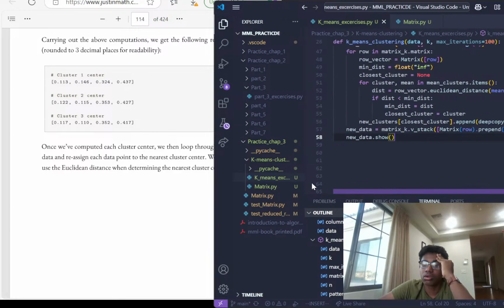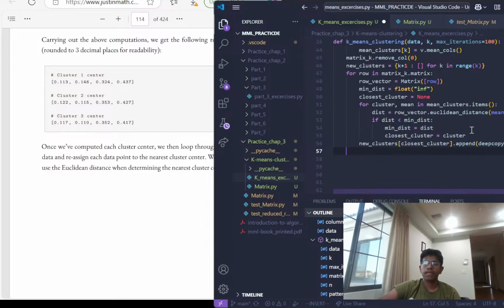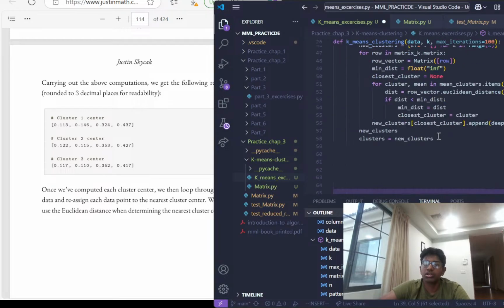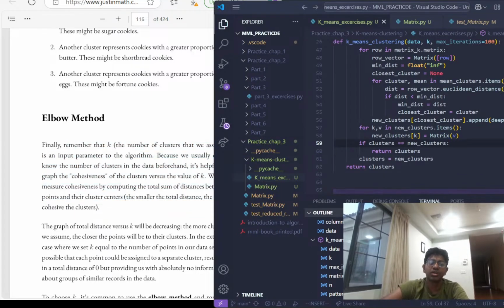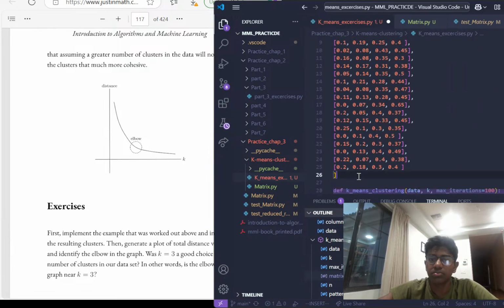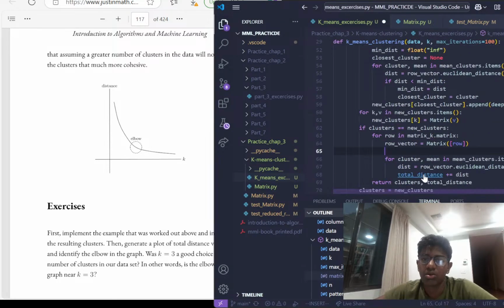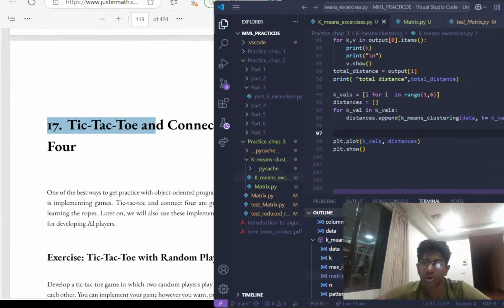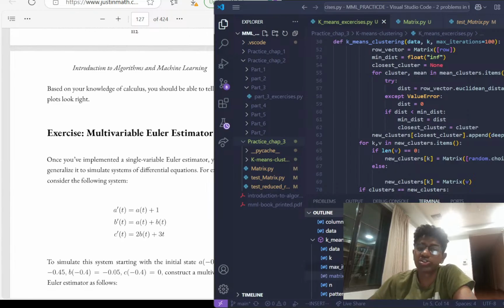K-means clustering data